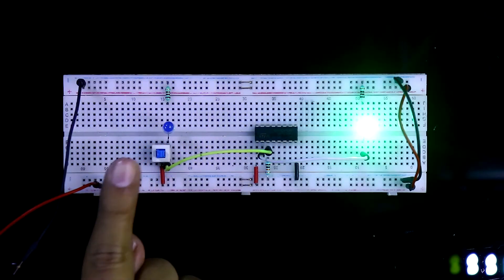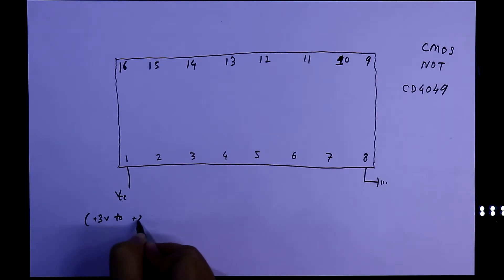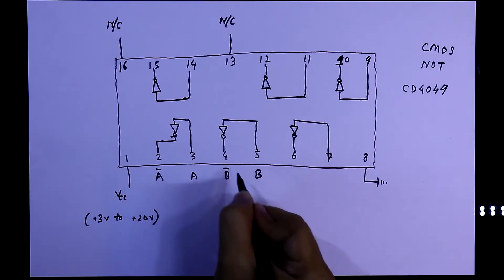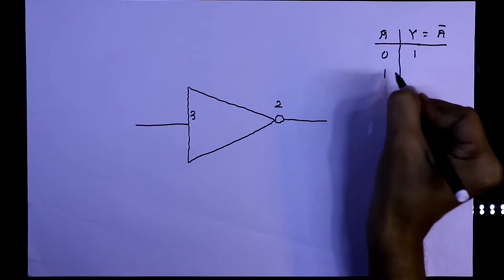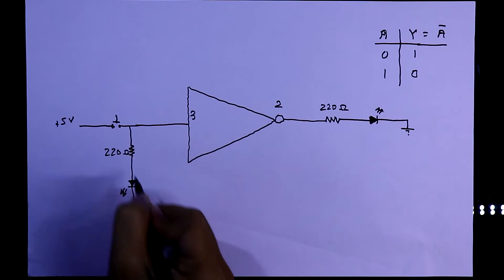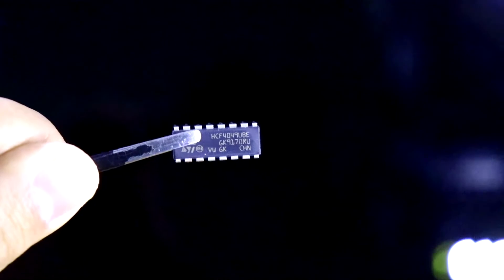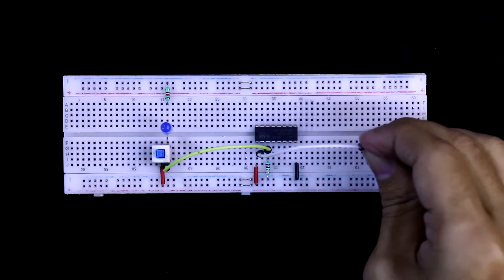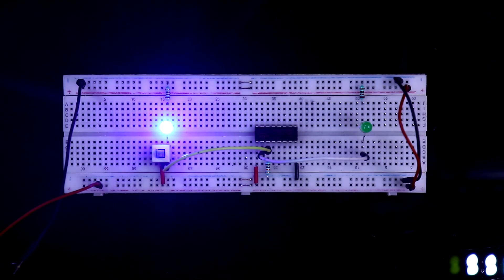CD4049 NOT gate logic IC | Digital electronics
In this video, You can find practical explanation of NOT gate logic IC CD4049 with truth table, and it is explained on the breadboard. Also, I've explained the pin diagram of IC CD4049.

Required Components:

IC:                         CD4049  x 1

Resistors:            220  x 3
                             10 K   x1

Miscellaneous:  LED  x 2
                             Switch (Self locking push button) x 1